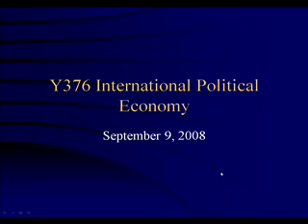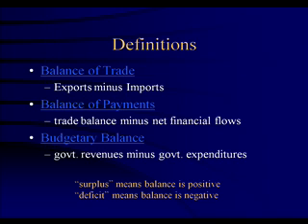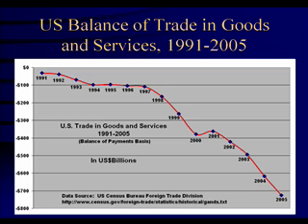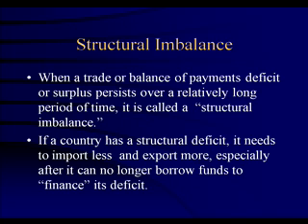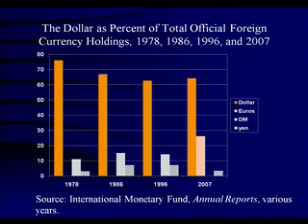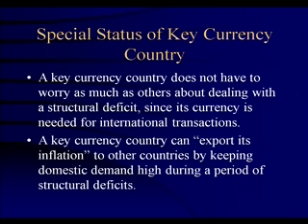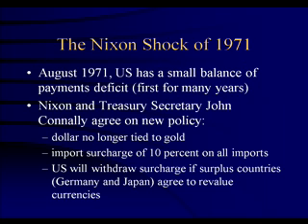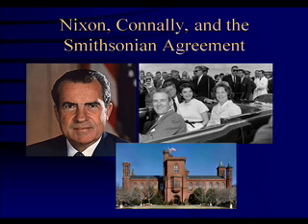The International Monetary System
A lecture on the international monetary system, focusing on basic issues such as exchange rates, the balance of payments, the balance of trade, key currencies, foreign currency reserves, the Nixon Shock, the Smithsonian Agreement,